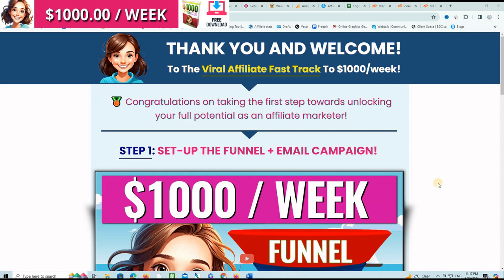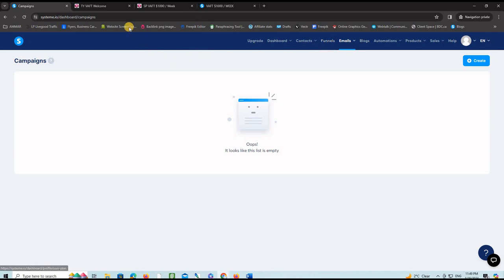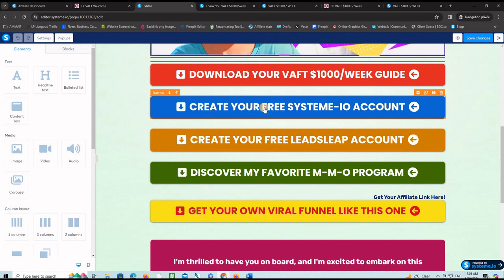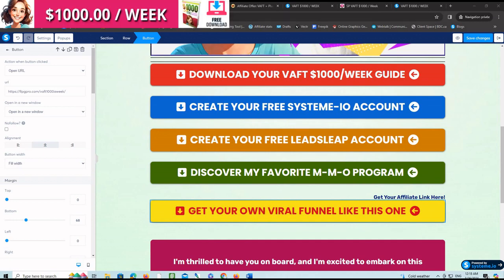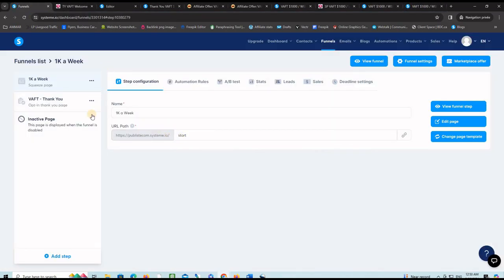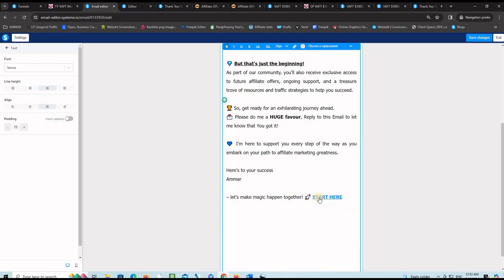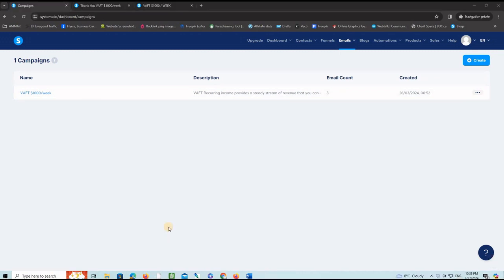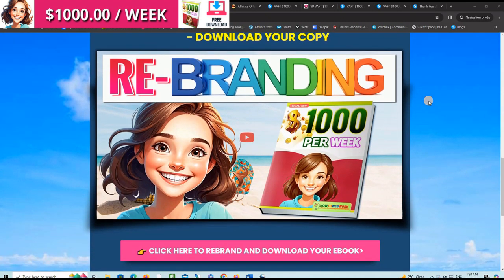I Copied Systemio's High-Earning Affiliate Funnel $1000/week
Systemeio: Unlock Your Affiliate Marketing Potential with This Plug-n-Play VAFT System! SYSTEME IO

Are you tired of struggling to make money online?

Do you dream of a simple, plug-n-play solution that will skyrocket
your affiliate commissions month after month?

Your all-in-one solution for dominating the affiliate marketing game
and raking in Potential recurring commissions like never before.!

📚 Timestamps:
0:00 - Introduction

🌟 Claim Your FREE DFY Funnel and Start Your Journey with Systemeio Today!

Ready to revolutionize your online business with Systeme io?
Let's dive into this Systeme.io review together and unlock the potential of this incredible platform!